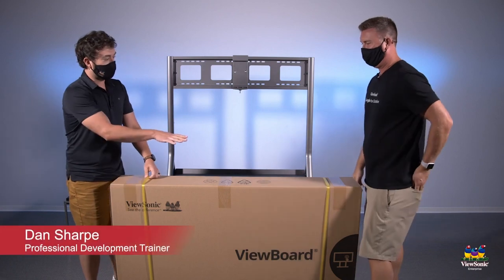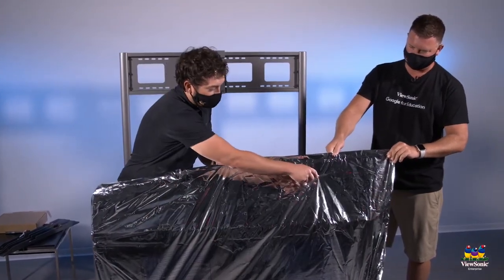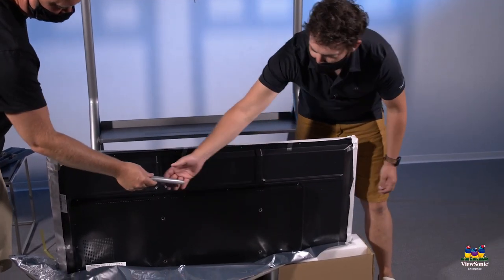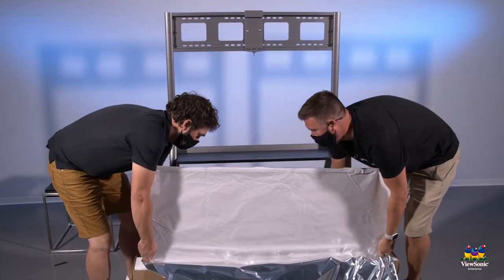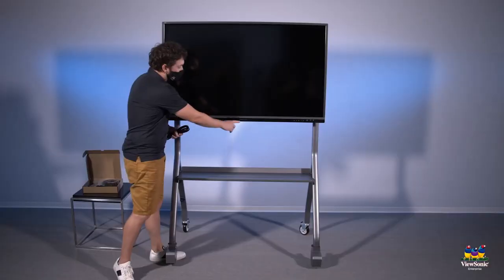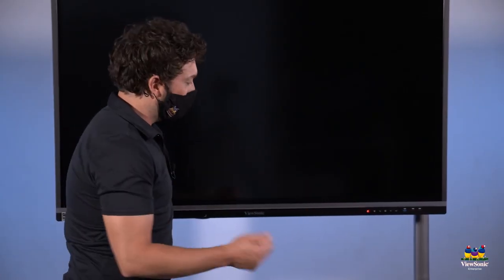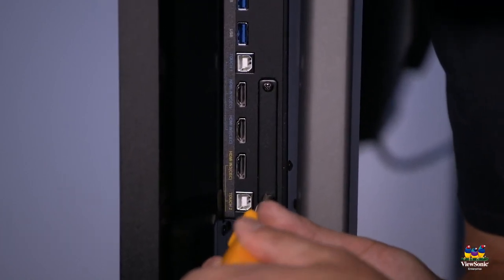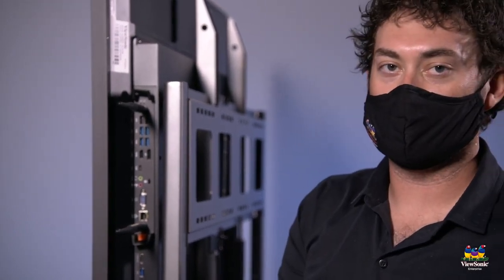ViewSonic ViewBoard Interactive Display Unboxing and Installation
ViewSonic ViewBoard interactive displays deliver next-generation collaborative technologies. Check out the video to see how easy it is to unbox, mount and set up a ViewBoard display.